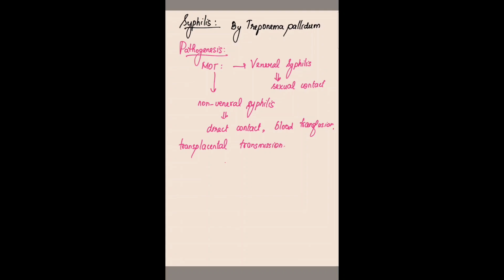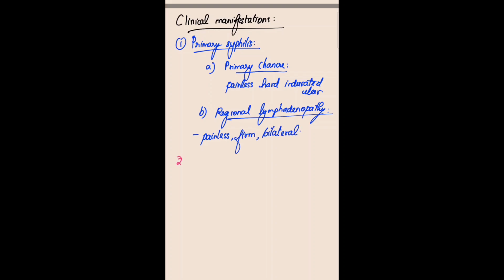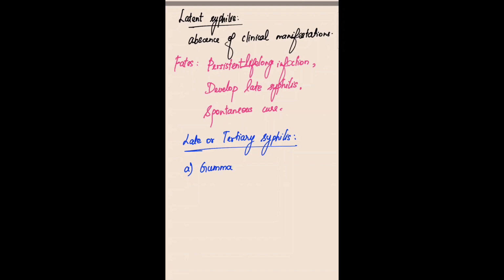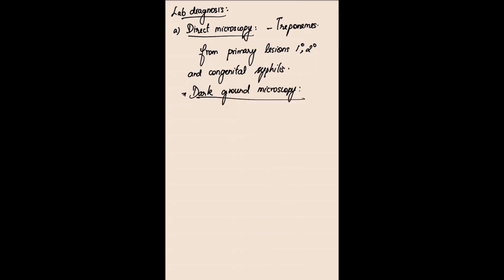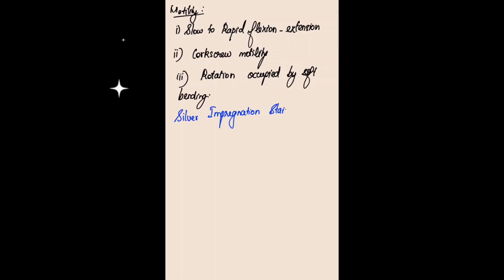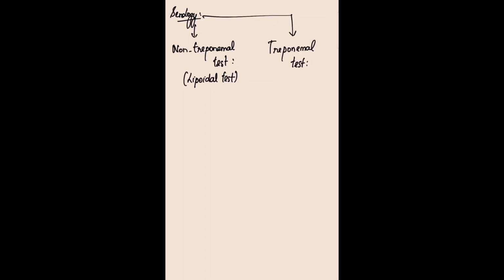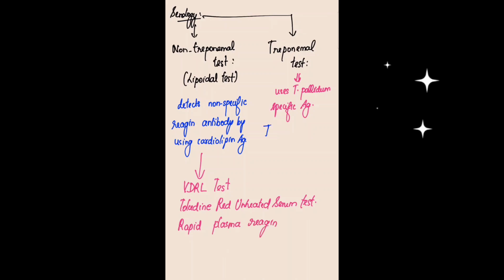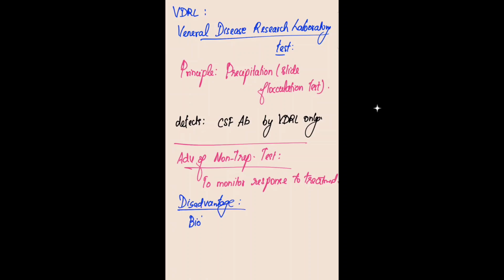Syphilis💫|UTI microbiology MBBS